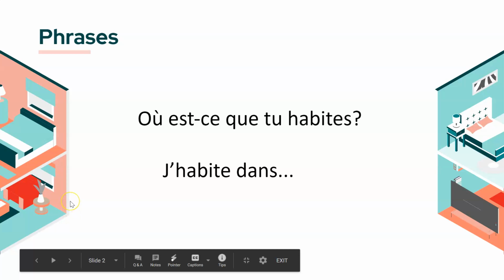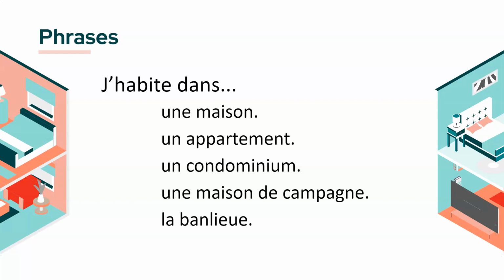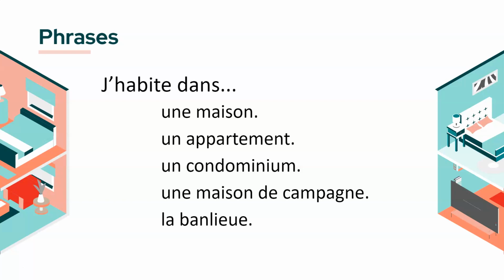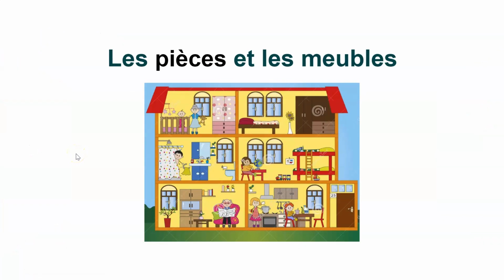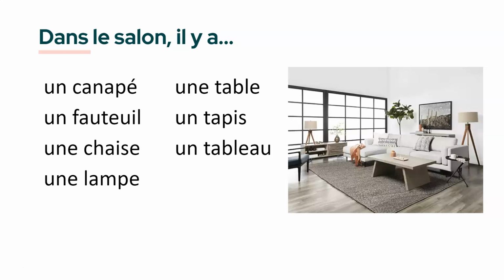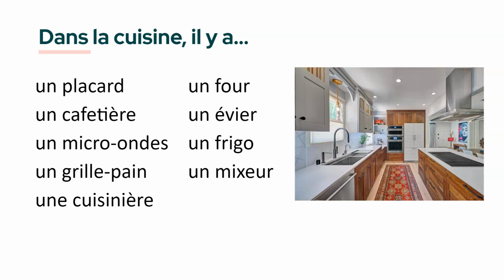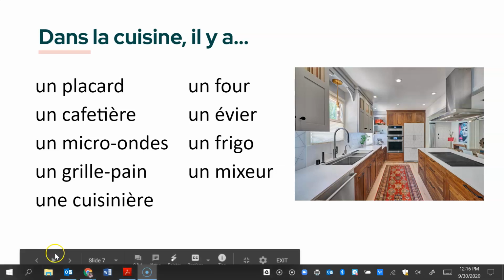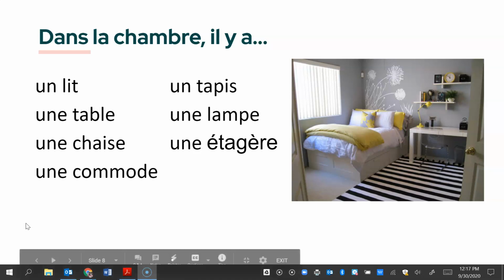Unite 7a Vocab & Pronunciation